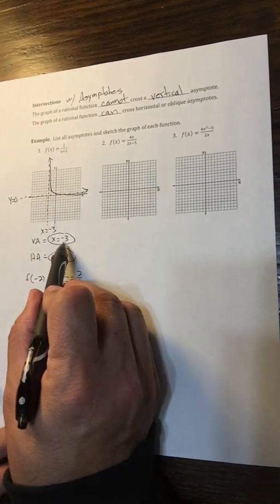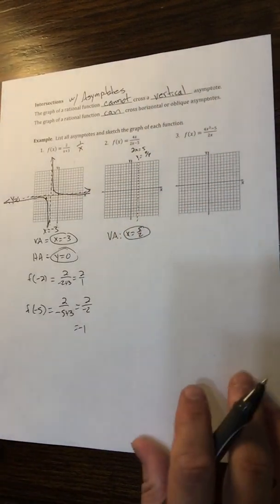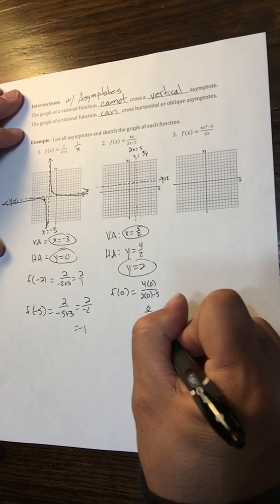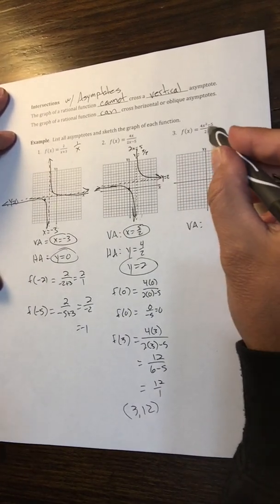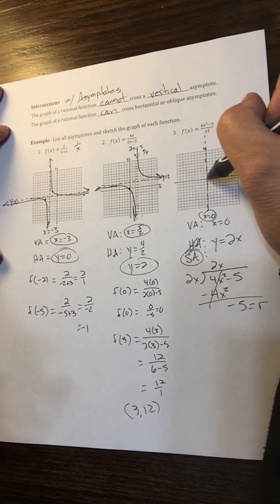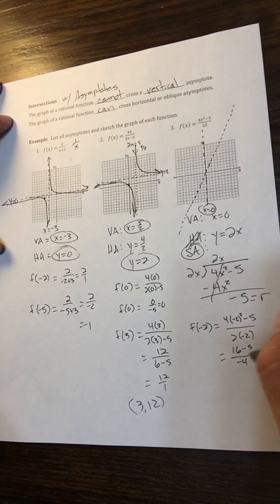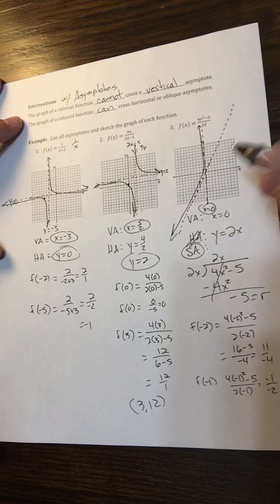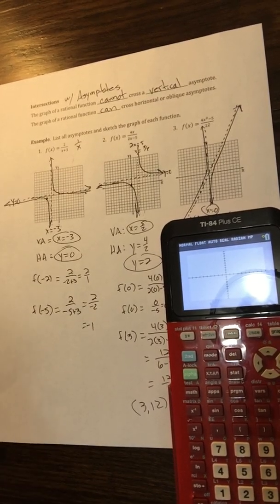Precalculus Section 4-5 Video #6